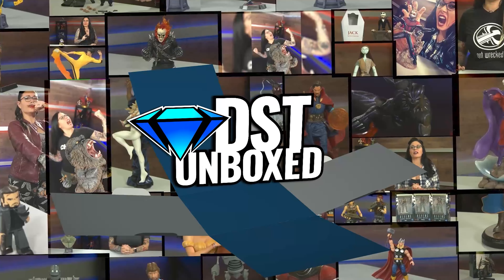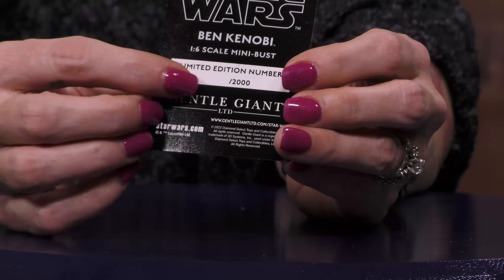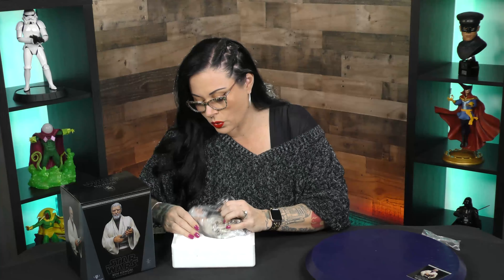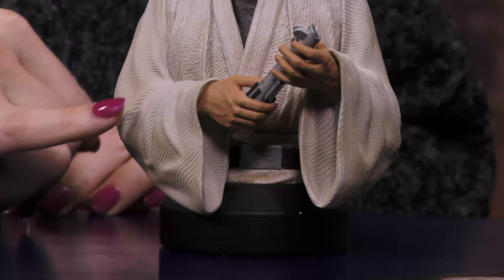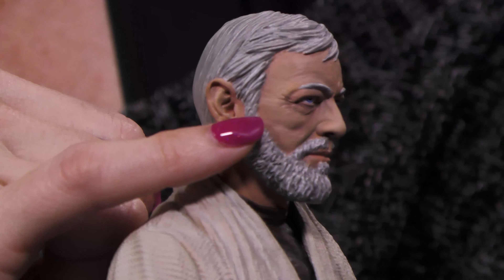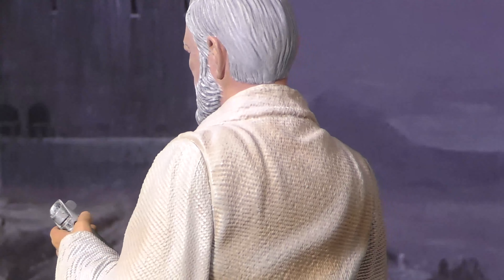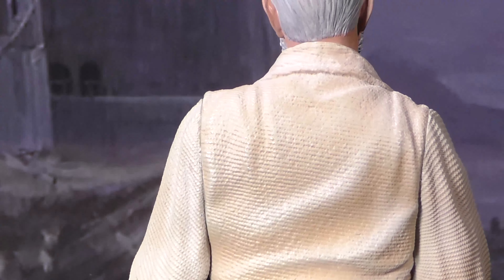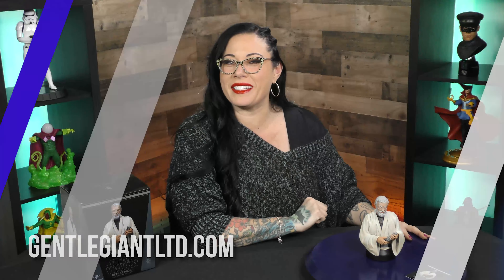STAR WARS: A NEW HOPE™ - Ben Kenobi™ Mini Bust | DSTUnboxed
to Premier Guild Members only.

Credits to:
Sapphire Studios